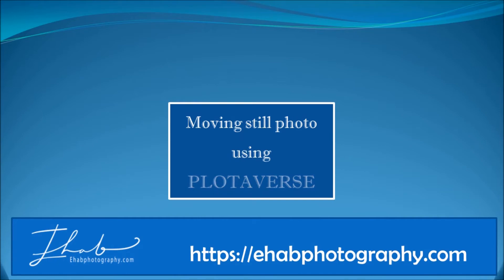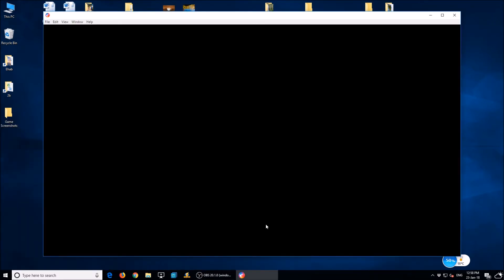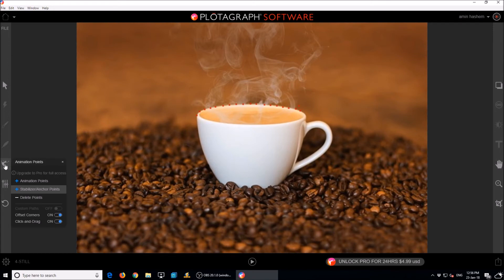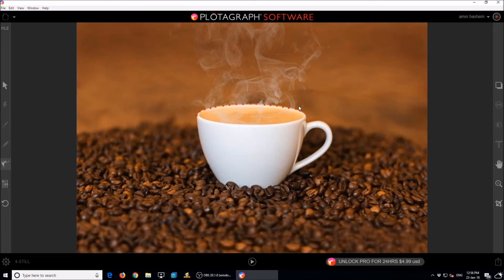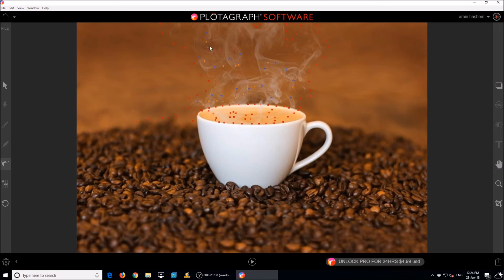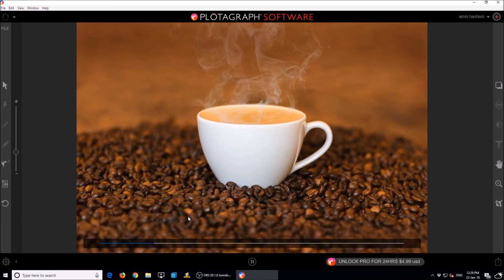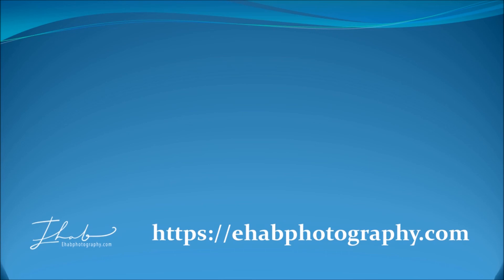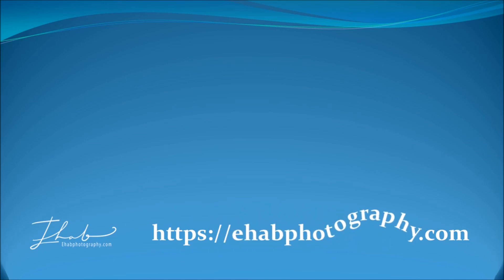How to move still photo using PLOTAGRAPH